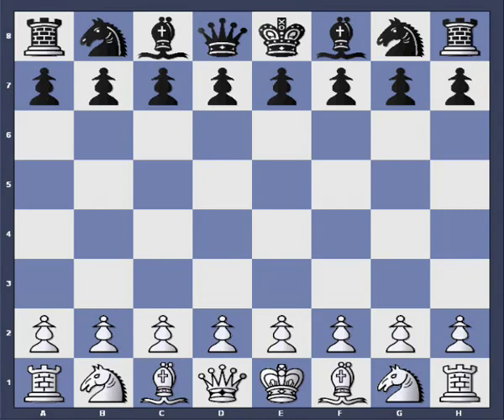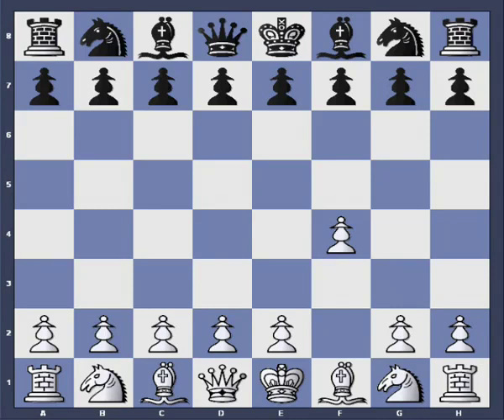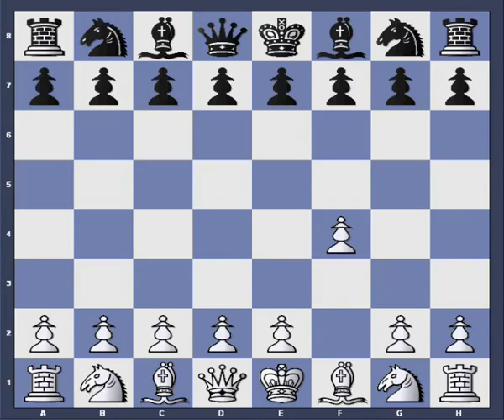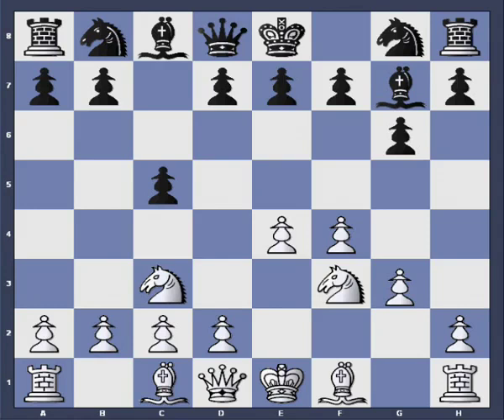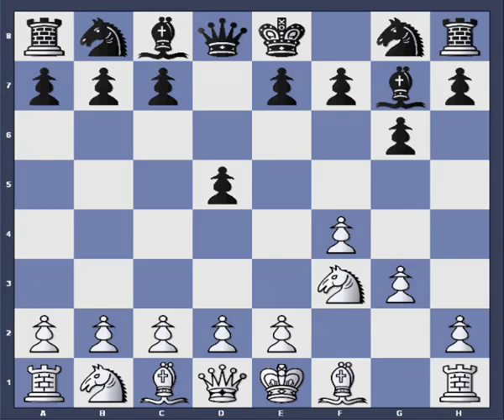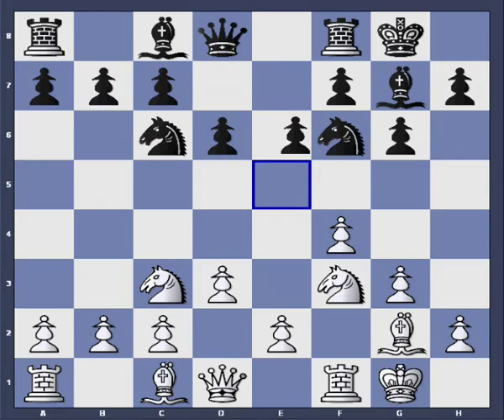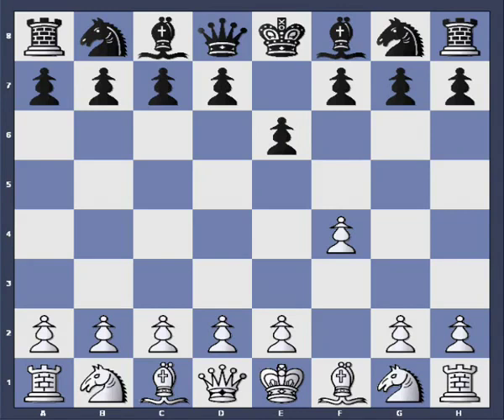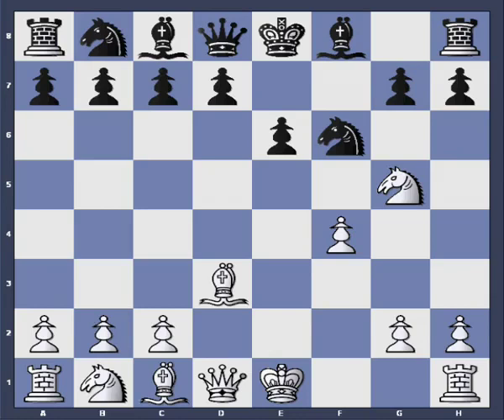An introduction to The Polar Bear System 1